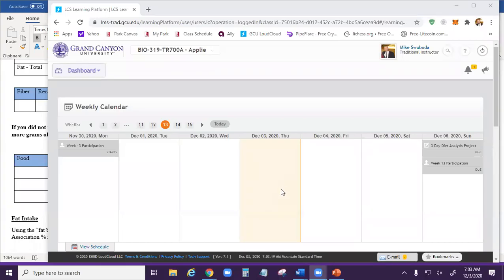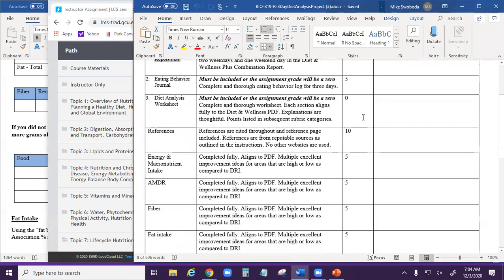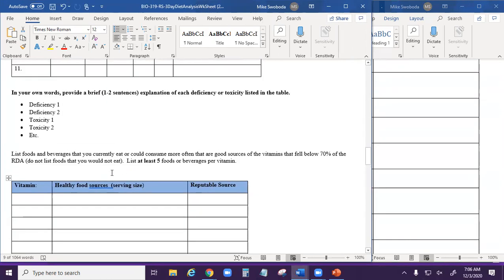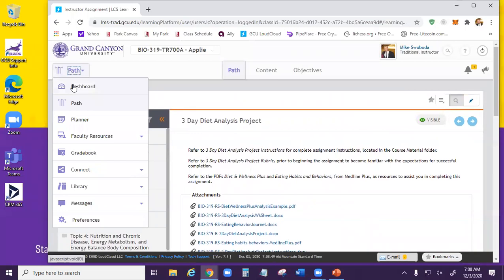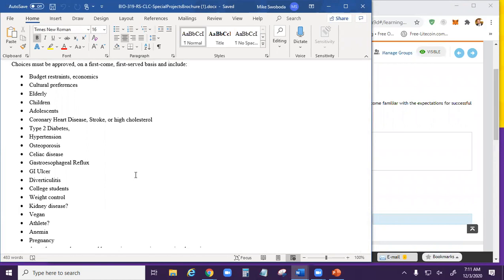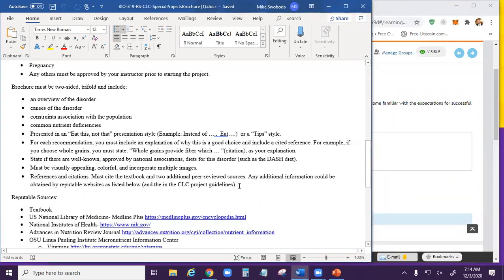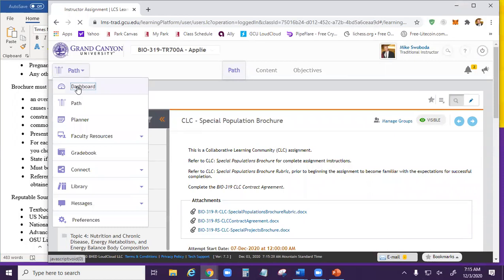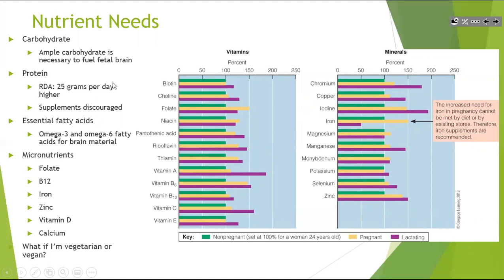Grand Canyon University BIO-319 Applied Nutrition Topic 7 Lifecycle Nutrition Part 1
Chapters 15, 16, & 17
Text: Understanding Nutrition
Authors: Noss, E., Whitney, S., & Rolfes, S. R. (2016).
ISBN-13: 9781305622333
Publisher: Cengage
Edition: 14th

Dr. Mike Swoboda, DHSc, CSCS, EP-C, Exercise Is Medicine® Credential Level II, FNS
Senior Adjunct Professor--Exercise Science
College of Science, Engineering, and Technology
Grand Canyon University

My Hardware and Software:
--Recorded with Zoom Business--Licensed and Screencast-O-Matic
--Edited with Wondershare Filmora9
--Web Browser used: CryptoTab Browser
--Victure USB standalone microphone
--Victure 1080p webcam
--Corsair HS50 stereo headset and microphone
--CyberPowerPC Gamer Ultra Desktop
--CPU: AMD FX-4300 3.8 GHz Quad-Core Processor
--GCU: AMD Radeon R7 240 (8 GB)